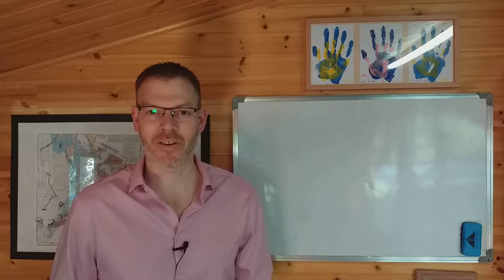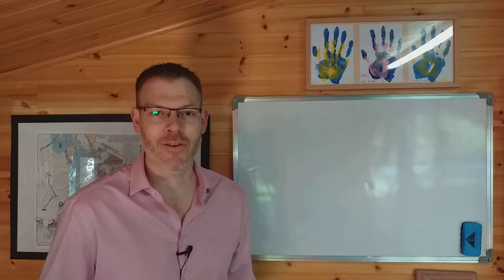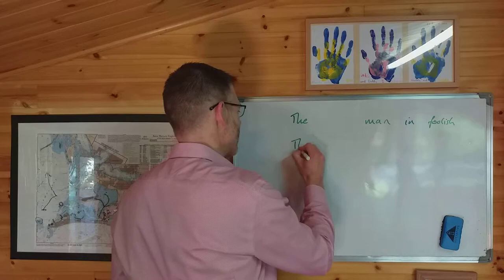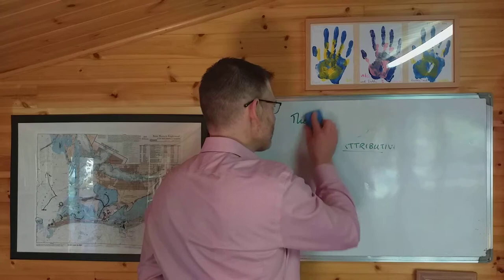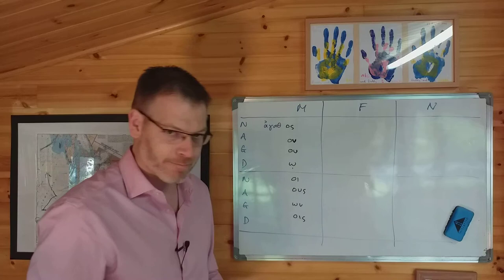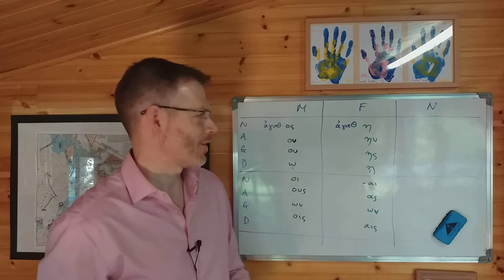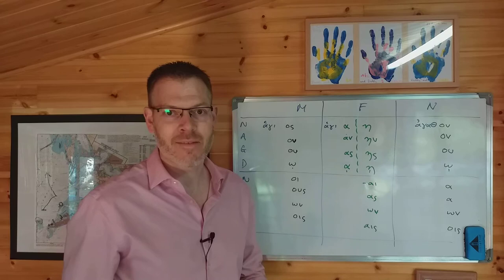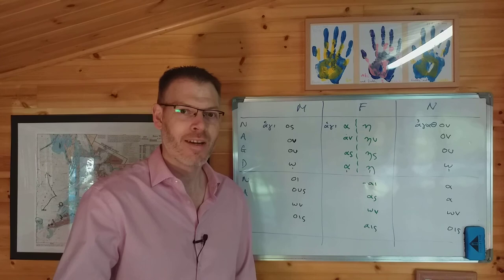Duff, NT Greek, 5.1 Intro to adjectives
In this video we introduce the basic ideas of adjectives in Greek, summarise their form, and prepare the way for the more detailed discussion in the rest of chapter 5.